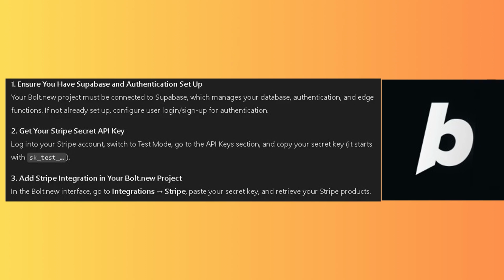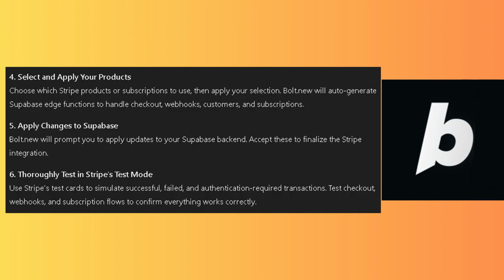How to Add Stripe to Bolt.new (Full Guide) 2025!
In this comprehensive guide I will show you how to add stripe to bolt.new in 2025! Integrating Stripe with Bolt.new lets you add secure payments and subscriptions without coding. Bolt.new handles product syncing, payment logic, and subscription management through Supabase functions. Once you connect your Stripe account and test the setup, you’ll have a fully functional payment system ready for your app or business.